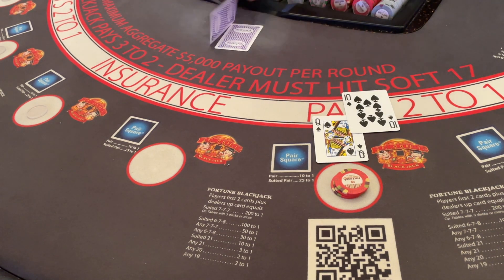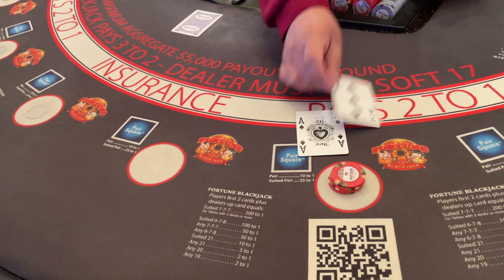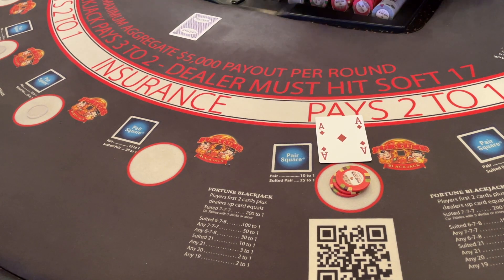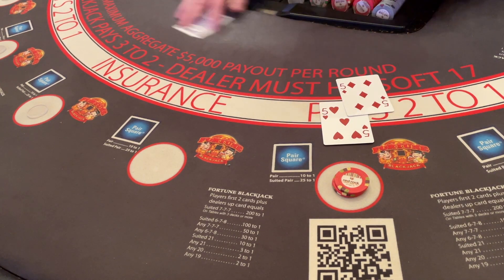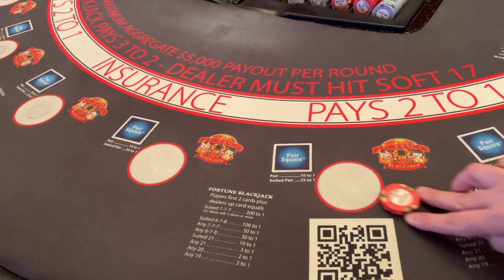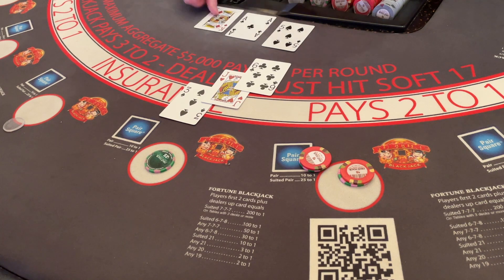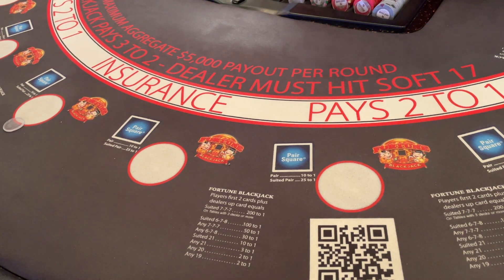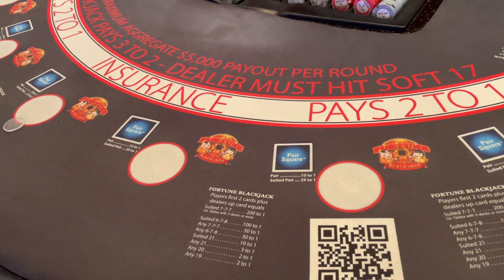Welcome To OldSchoolSlots Plays The Tables! Great Winning Session 2 Deck Blackjack @ Red Rock Casino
OSS has a new home for table games! Thanks for being pat of this channel from the very beginning, Cheers!